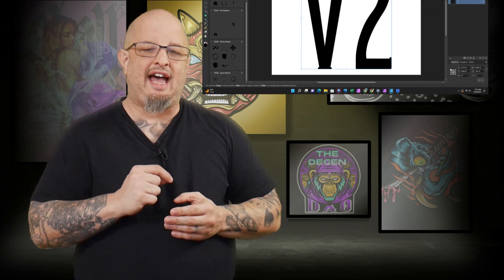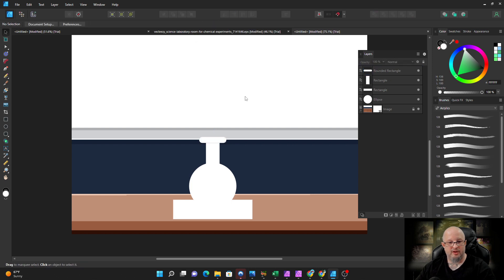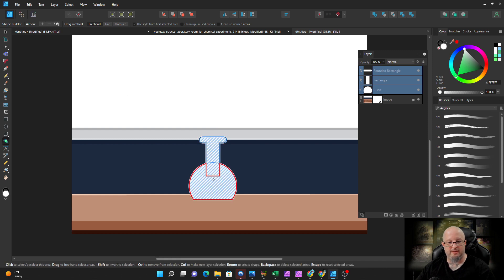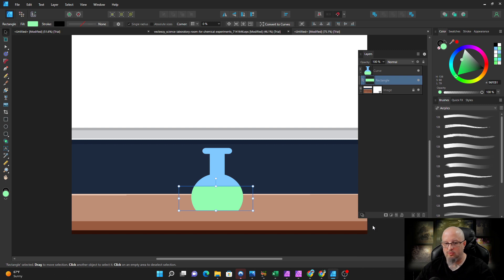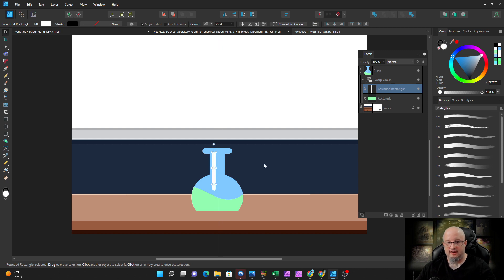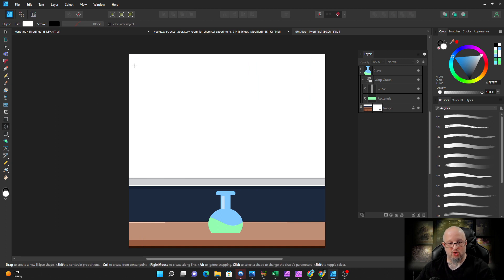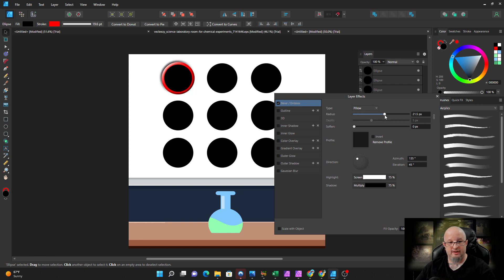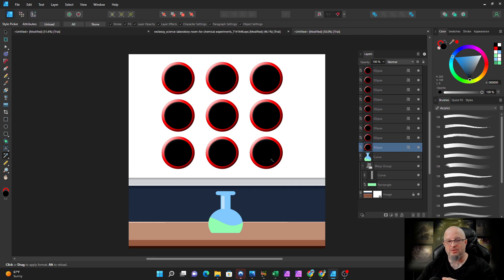My top 5 Affinity Designer upgrades in V2